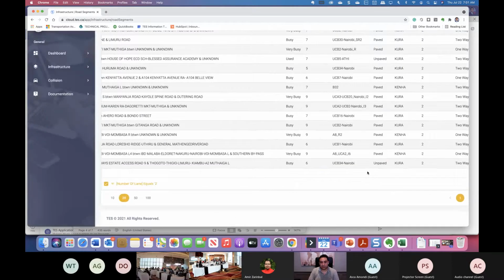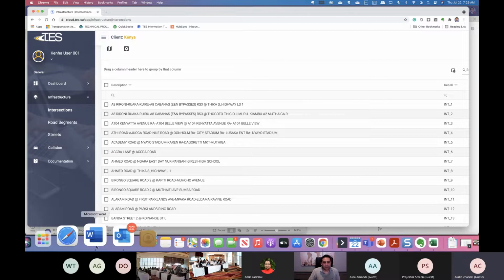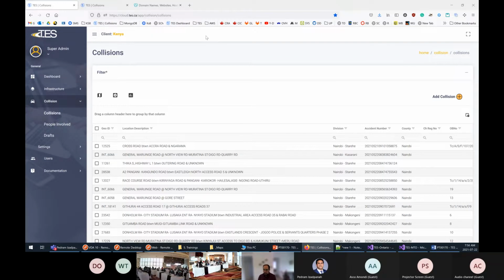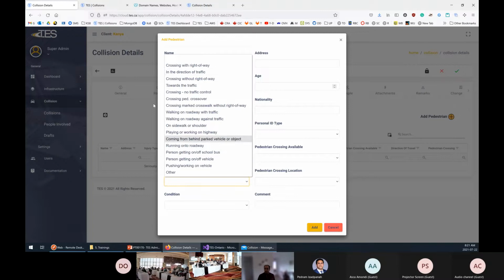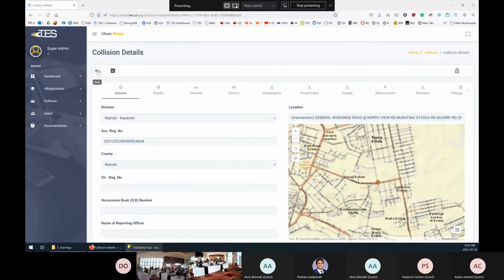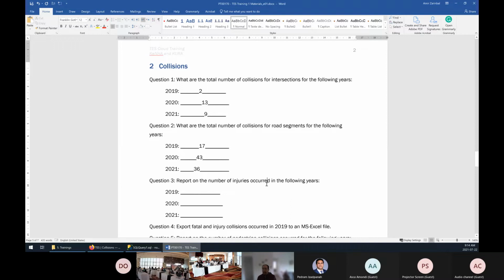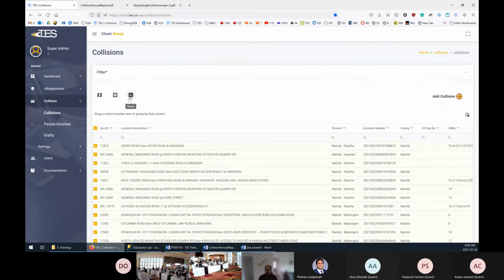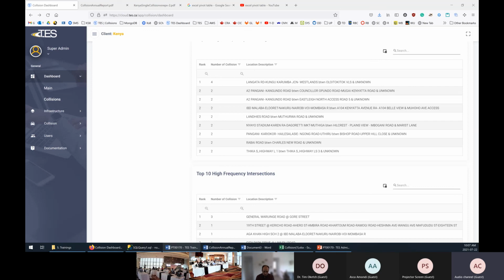TES Cloud Training Other Agency Users KURA, KERRA, KRB 2021 07 22 Part 2